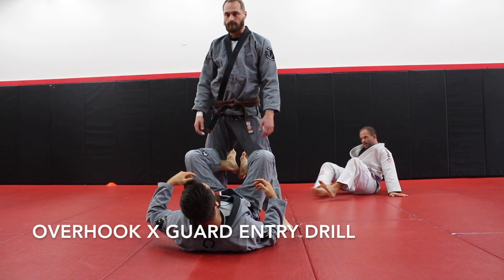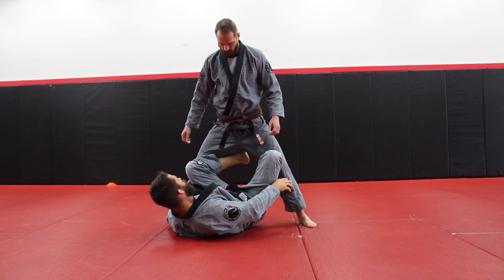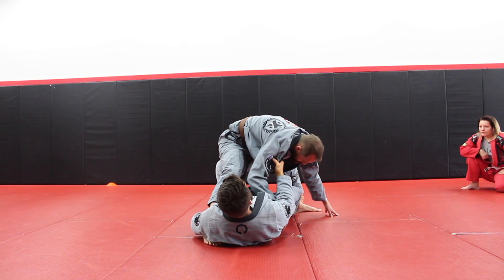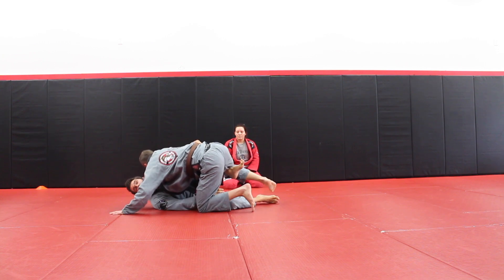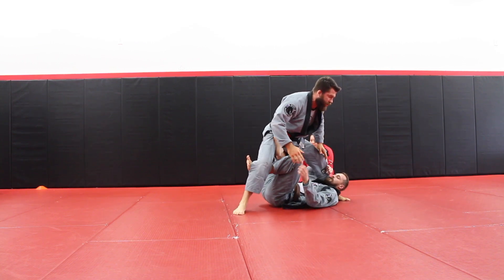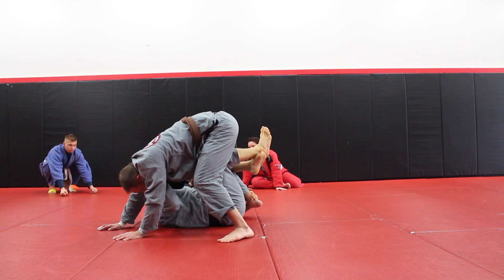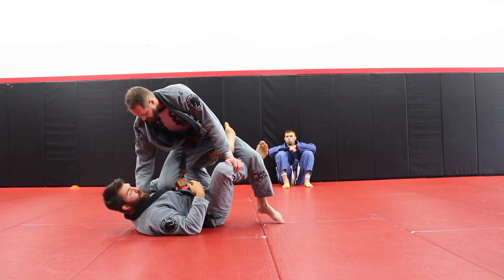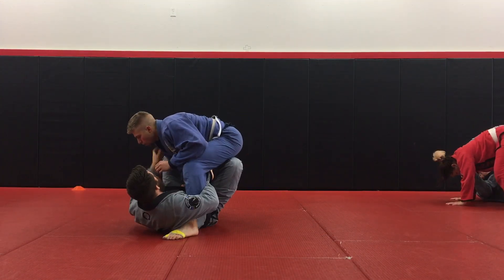7 BJJ X Guard Drills ( Entries and Sweeps )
In this video I show a "fly on the wall" video series of some BJJ X Guard Drills we were working on.

During the drilling cause we started with X Guard entry drills then moved into X Guard sweeps with some of them being cyclical style drills. Meaning I sweep you, then get up and then you sweep me. And the drill is continuous.

We spent the better part of an hour and half going through these different BJJ drills and this was after a week of drilling these same movements over and over again.

We all got a ton of value from it. Many of us after this week of X Guard   techniques found ourselves hitting the sweeps and options effectively.

X Guard is one of my favorite positions in Brazilian Jiu-jitsu because I honestly don't have incredibly long legs for my size and I often find myself there after working from positions like Butterfly Guard and Half Guard.

Since I have shorter legs and a thick torso. I can kind of ball myself up under a person to keep them off balance and achieve a sweep. I've used this style of sweeping against people much larger than me with great effect during rolling and Brazilian Jiujitsu competitions.

So if you're looking for some BJJ drills to boost your X Guard. Whether it's just getting to the position or sweeping. Hopefully these drills will be helpful to you and your Brazilian Jiujitsu game.

Thanks!